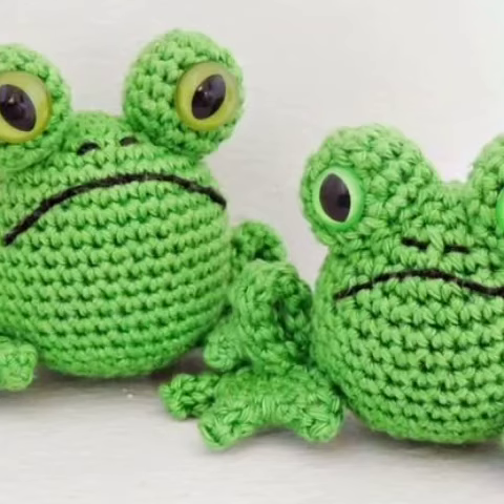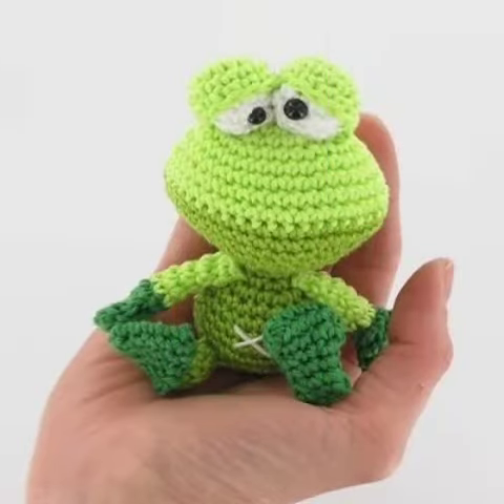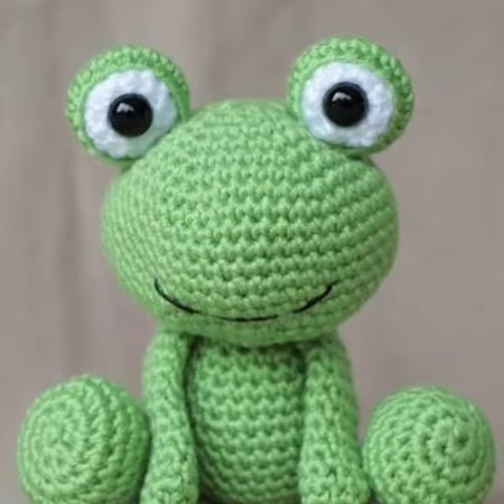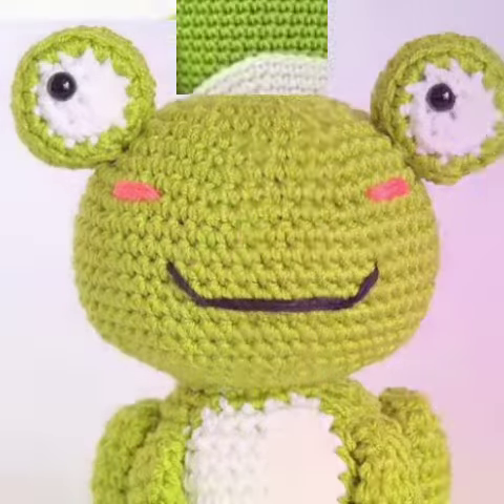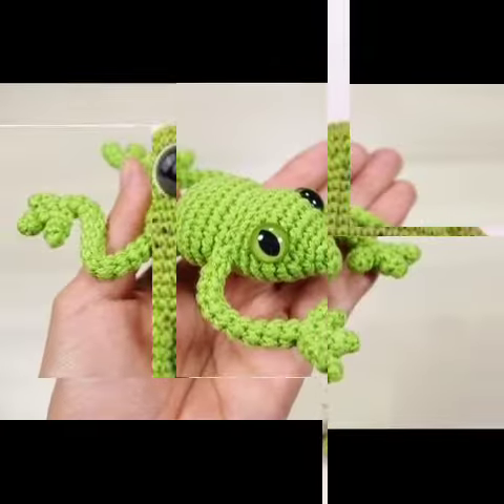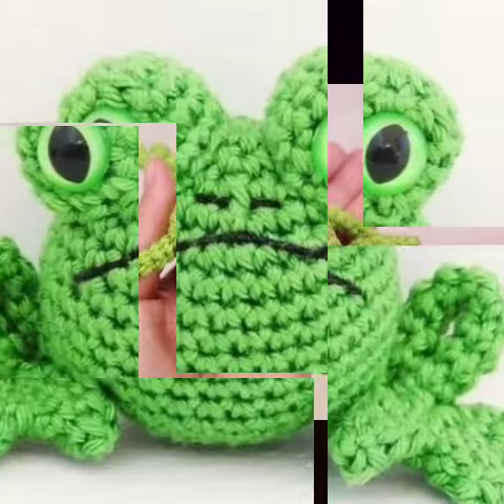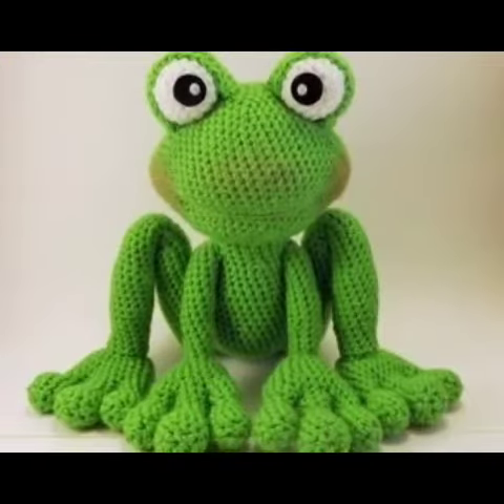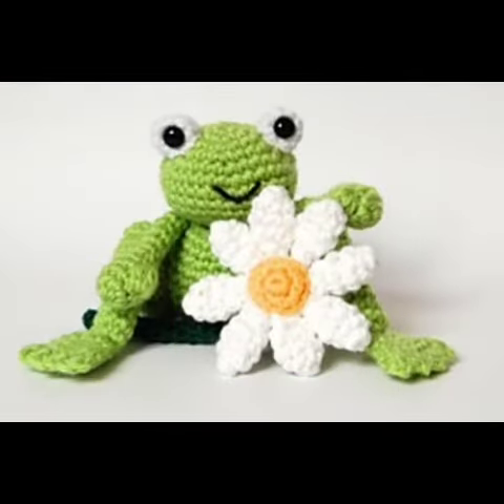cute little crochet frog/tiny frog toy crochet ideas/baby frog handmade ideas